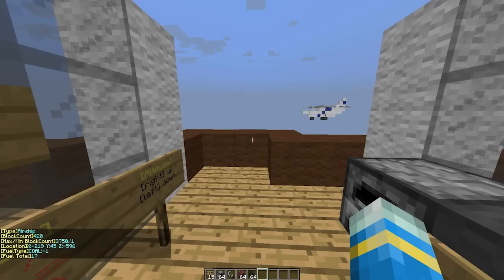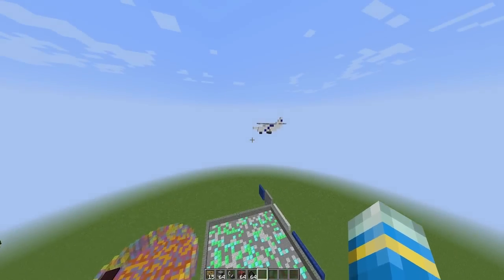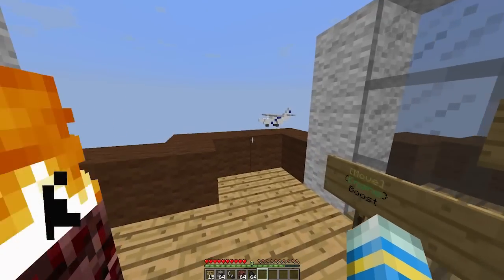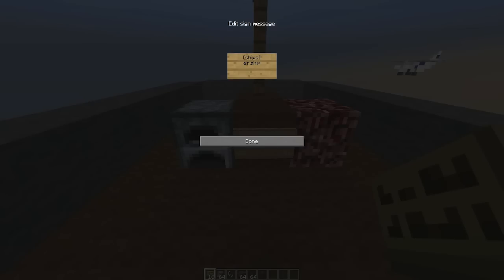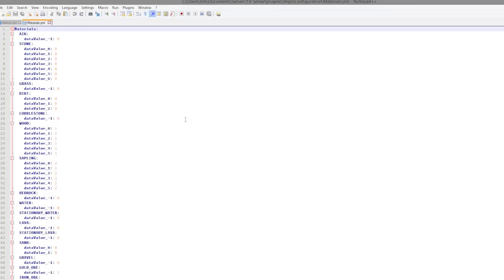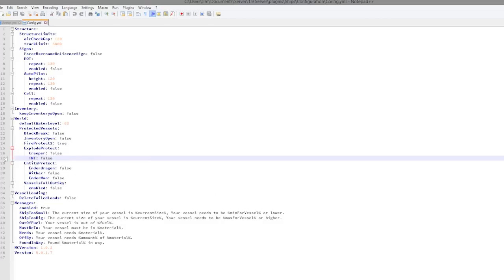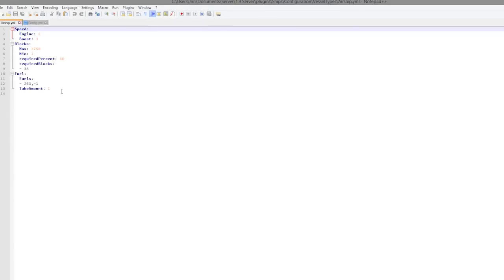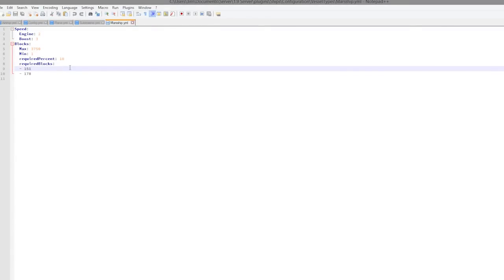Minecraft Plugin Tutorial - Ships